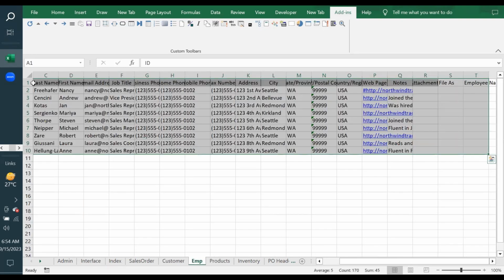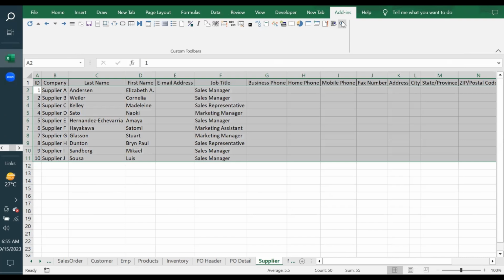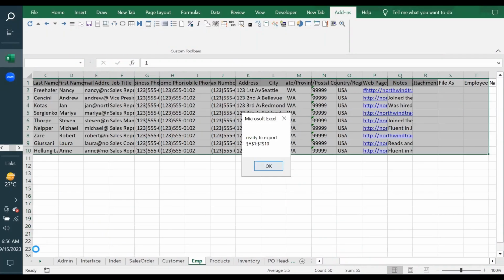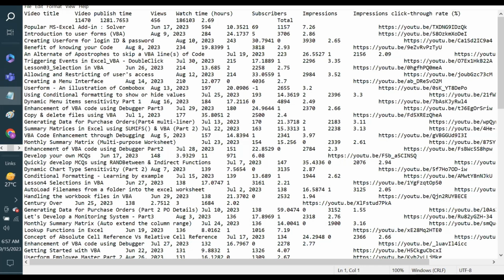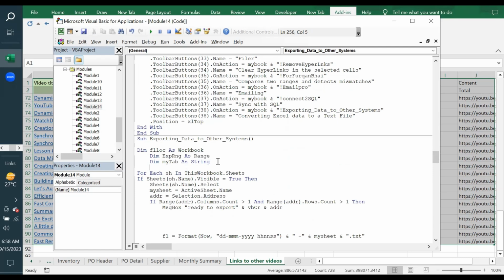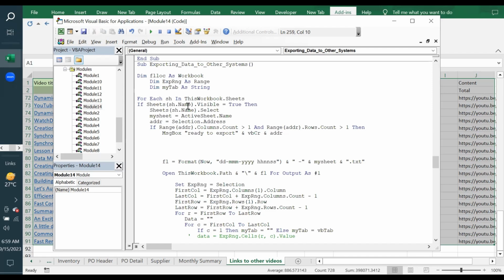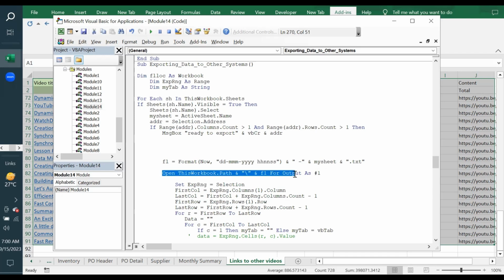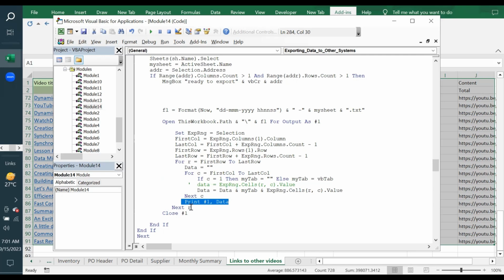Using Text files for data migration Part 2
exporting from excel to text files,
export data from excel to text file,
how to export data from excel to text file,
how to export excel to text file with delimiter,
export columns from excel to text file,
how to export excel to txt,
export data from excel to text file with pipe delimiter,
export data from excel to text file using vba,
export data from excel to text file using macro,
how to extract data from excel to text file,

Topics:
Migrating Excel Data to other systems by Text Files